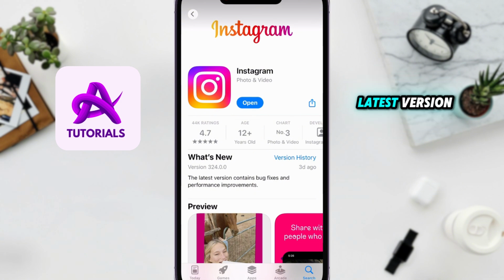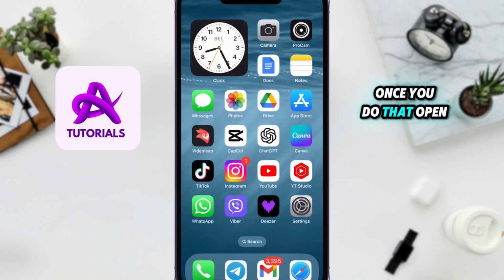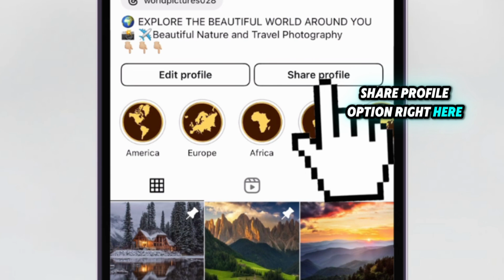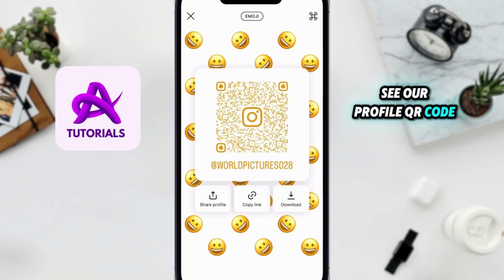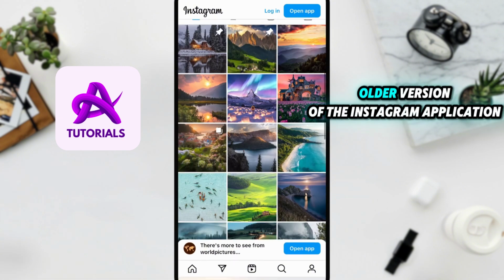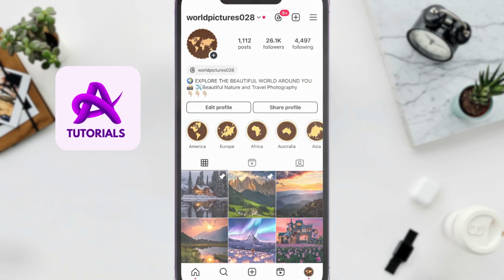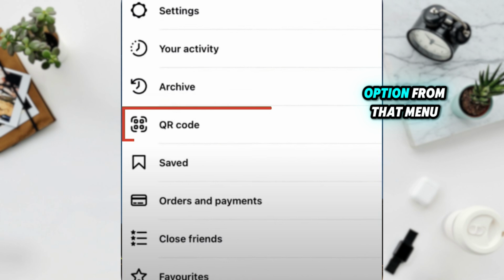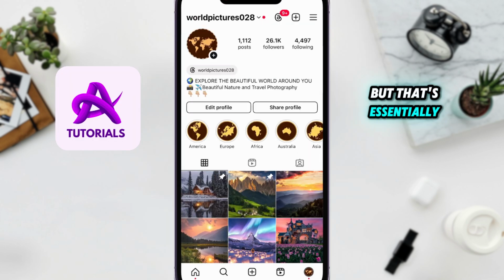How to Copy Instagram Profile Link (UPDATE 2024)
Learn the latest methods to copy an Instagram profile link in 2024! This video covers everything from navigating the app's interface to using desktop options, ensuring we have all bases covered.

Whether you're looking to share a friend's profile or promote your own, understanding how to efficiently copy and share links is essential for maximizing engagement on social media. We’ll dive into step-by-step instructions that make this process seamless and straightforward. Don't miss out on these valuable insights!